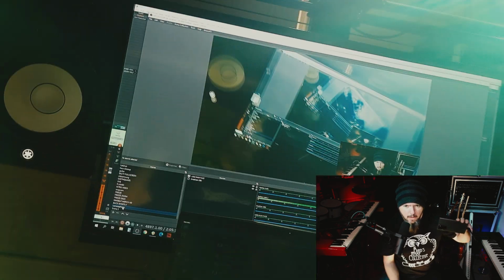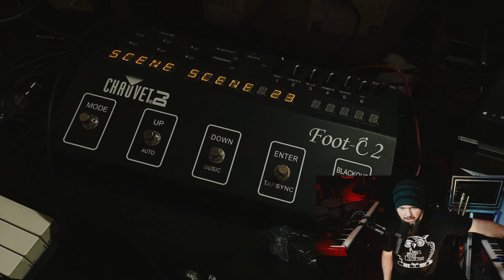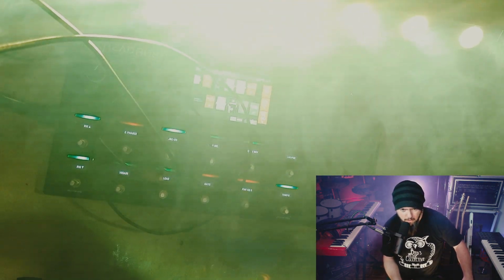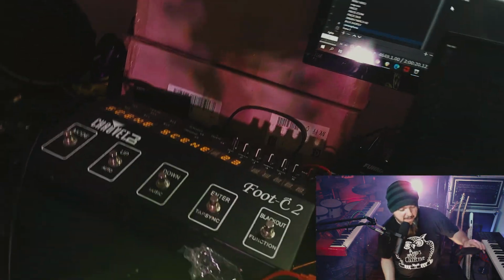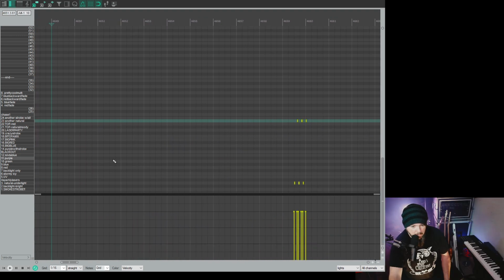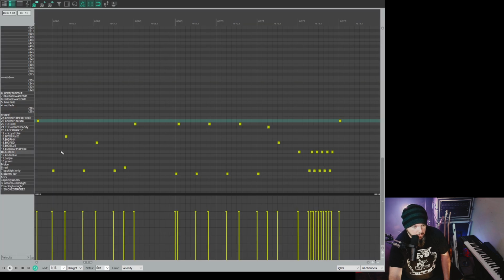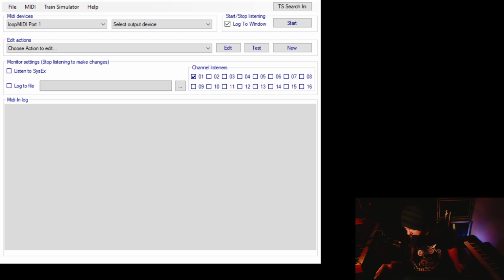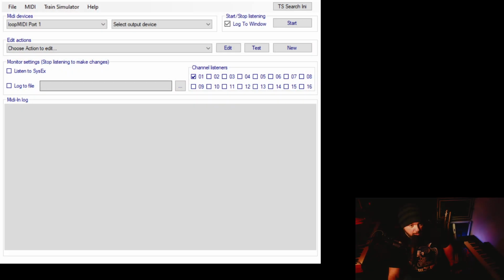Livestream tutorial for musicians - a long erratic walkthrough of my livestreaming setup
A few people have asked me about the setup I've put together for the last couple of YouTube livestreams. This explanation is unscripted, unedited and all over the place plus I accidentally switched on an echo on my voice for the second part, sorry about that.
If you have any questions about any of this stuff, feel free to post it in a comment and I'll try to explain it the best I can.

HARDWARE -
Headrush Pedalboard
Chauvet DJ Foot-C2 DMX controller
Chauvet DJ ColorBand Pix USB LED Wash Light
Chauvet Shocker 90 LED Strobe Light
CR Laser compact blue
Showtec Compact Lightset
Chauvet DJ P5 geyser smoke machine
Neewer camera slider
Logitech Streamcam camera
Logitech C920 camera
Samsung Galaxy Note20 Ultra phone camera
Focusrite interface

SOFTWARE
OBS Open Broadcasting Software
Cuckos Reaper DAW
Snapcam
MIDI Key2key
Voxengo Recorder
DroidCam OBS